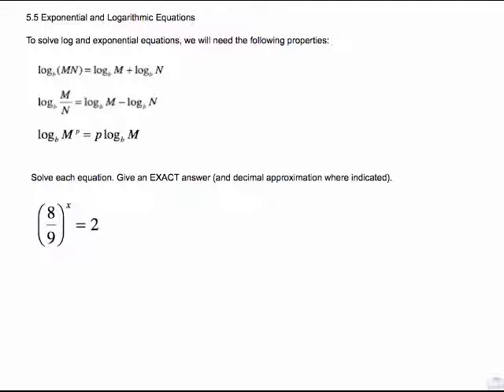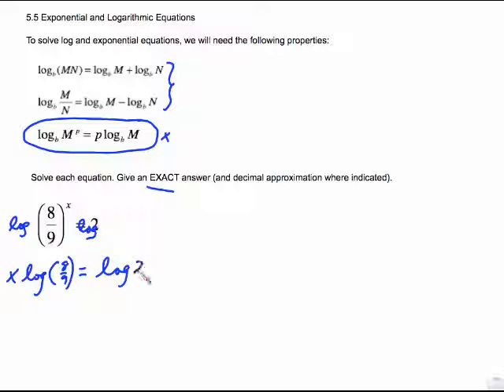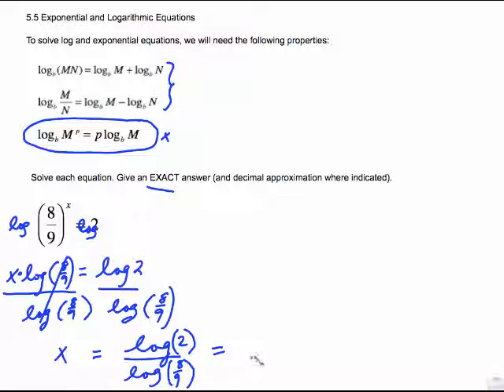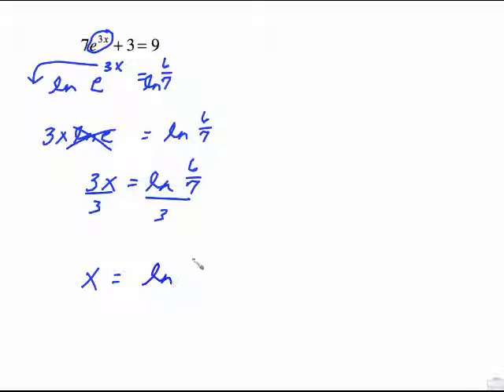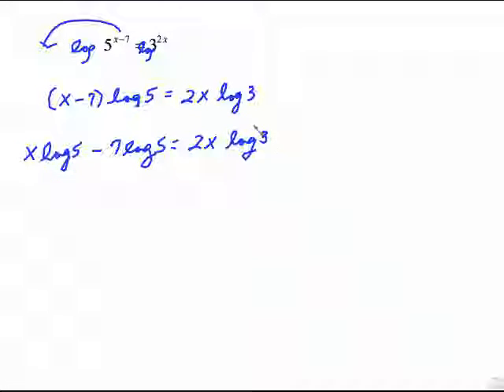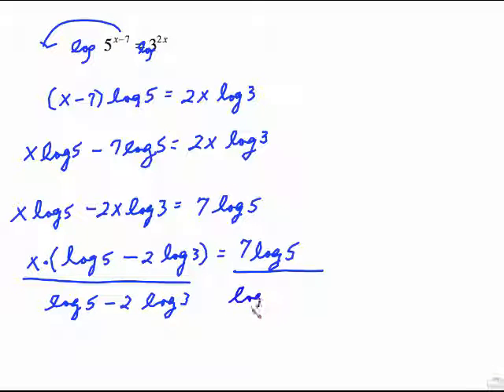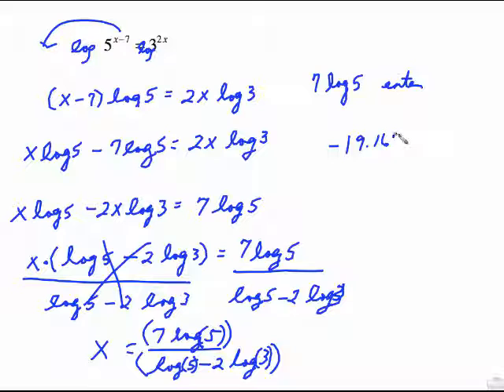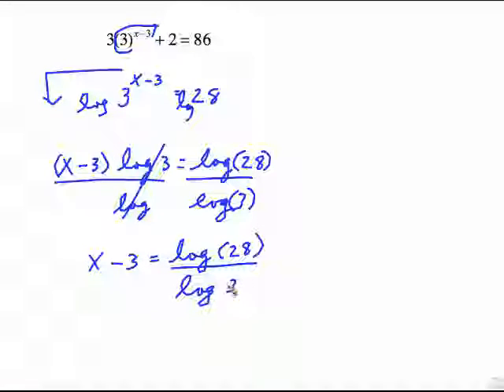PRE CALC SECTION 5.6 (PART 2) SOLVING EXPONENTIAL EQUATIONS WITH METHOD 2